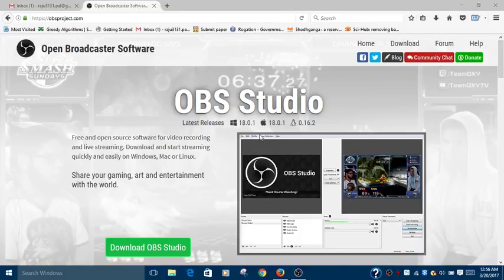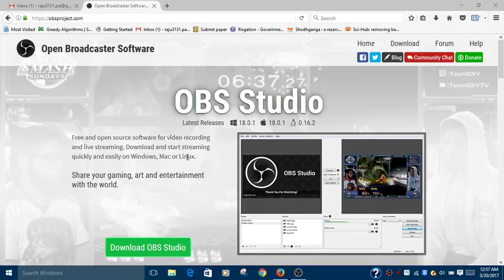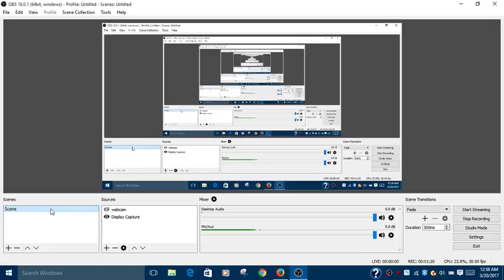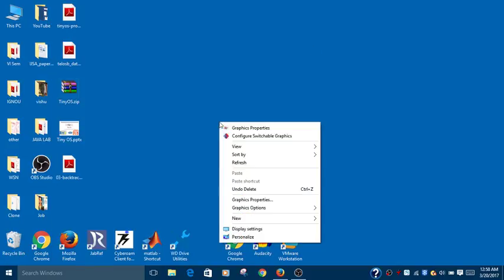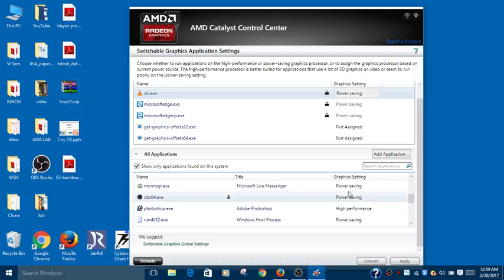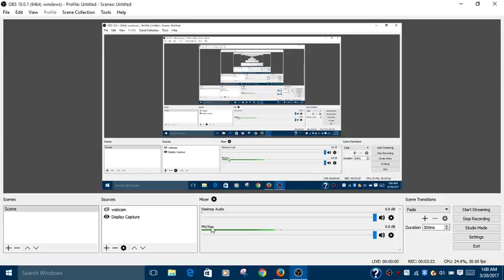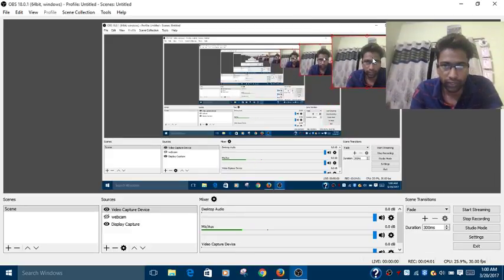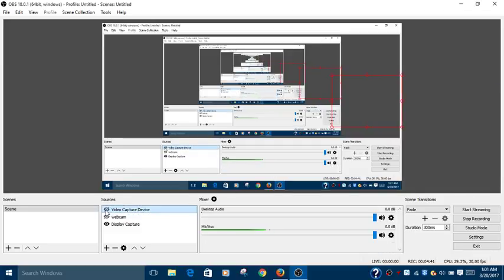Screen Capture and using webcam at the same time (OBS Recorder)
OBS is a open source software for video recording and game recordings.
It has various features which are very useful for a video maker.